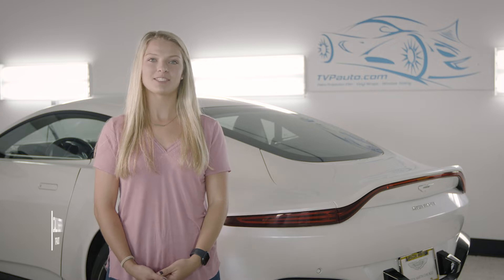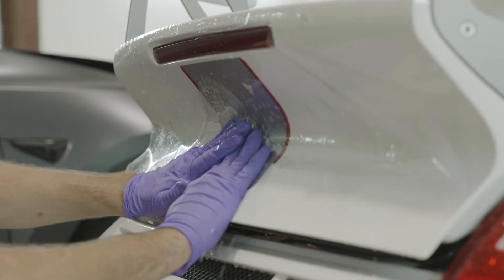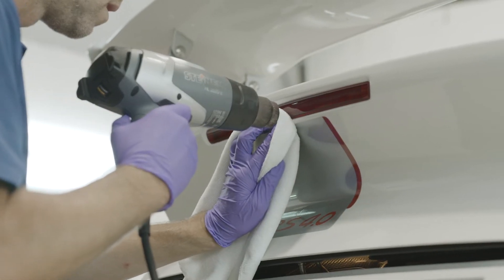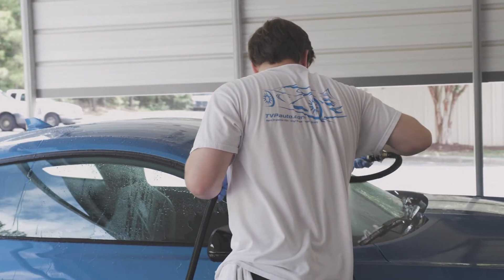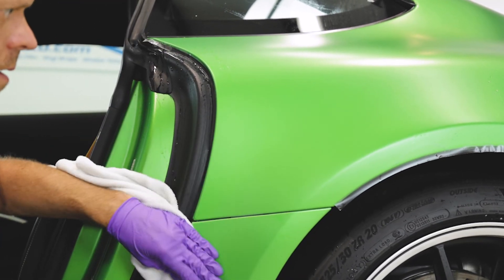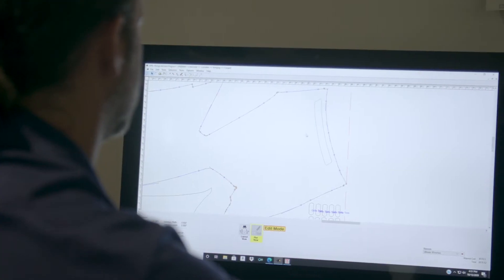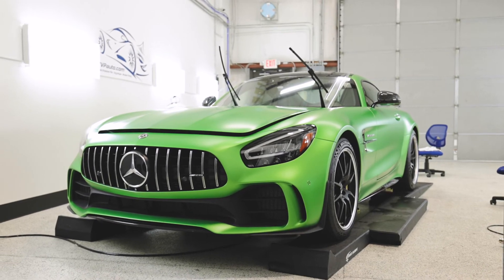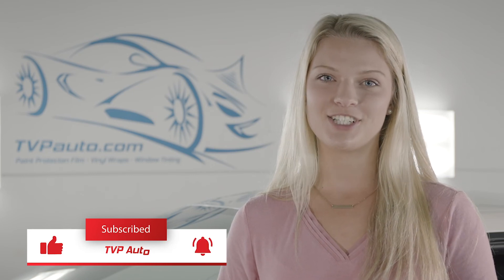TVP Auto - Paint Protection Film Specialists in Raleigh North Carolina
Greetings!  This is an introduction to TVP Auto.  We specialize in Full Vehicle Paint Protection Film (PPF) installations.   Porsche is our most common brand, followed by Tesla and Corvette.  You will see lots of these and other cars that we work on here. As well as more informative videos.  TVPauto.com